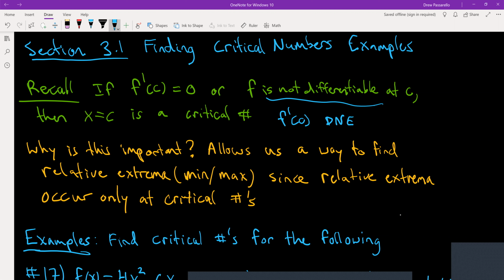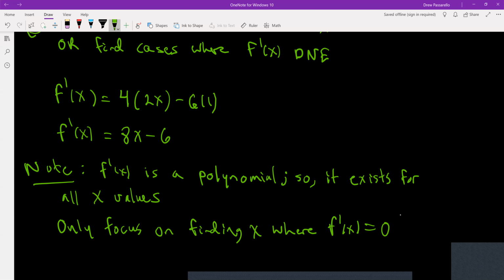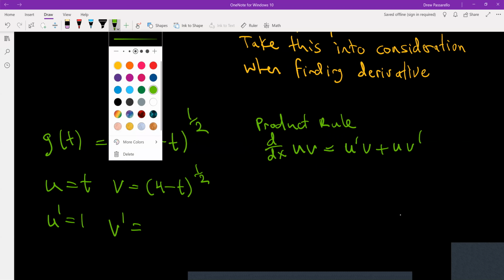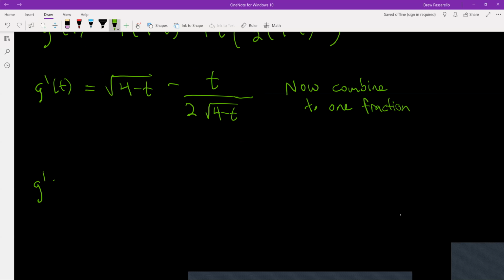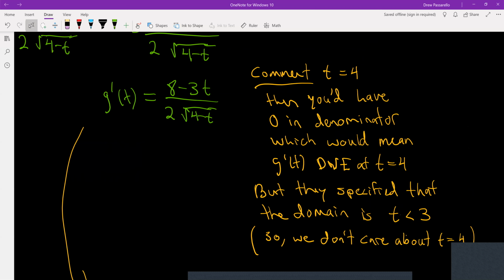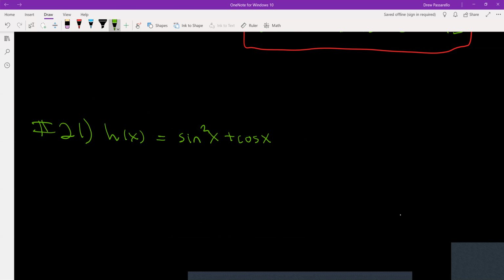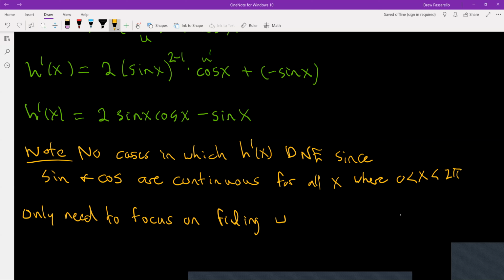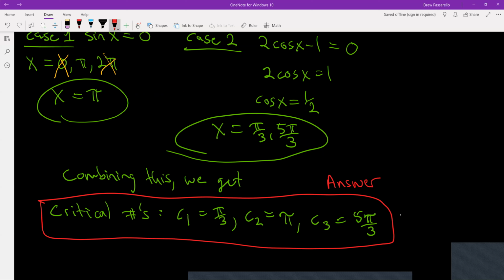MAT 140 (Calc I) Sec 3.1 pt2 - Extrema on Interval